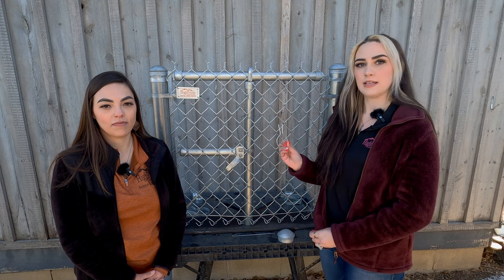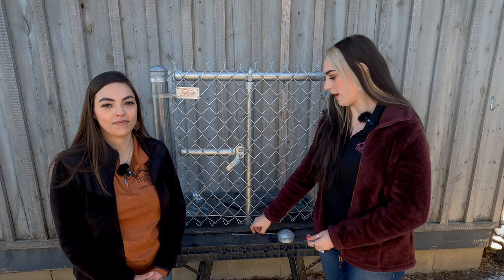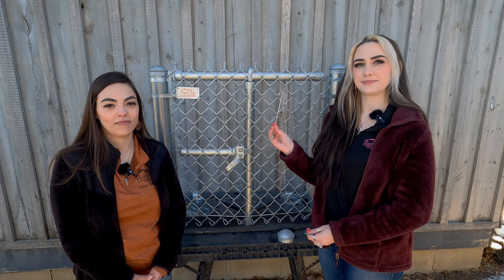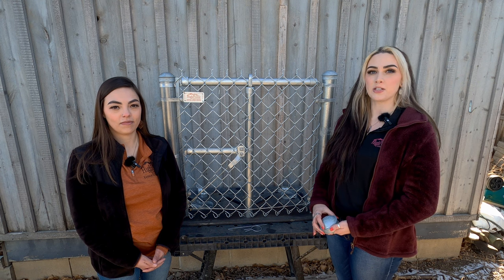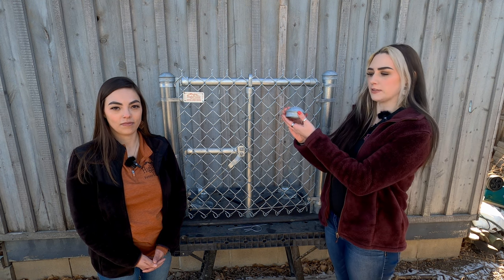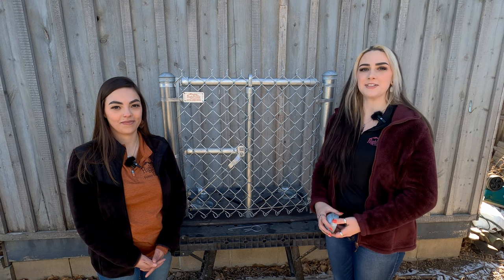Chain Link Fence Parts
The Women of the Fence Workers Association and High Pointe Companies discuss chain link components. From the posts, to caps and a fence sign, you'll see all the parts that go into a standard chain link fence.